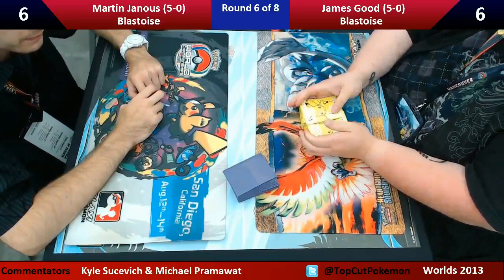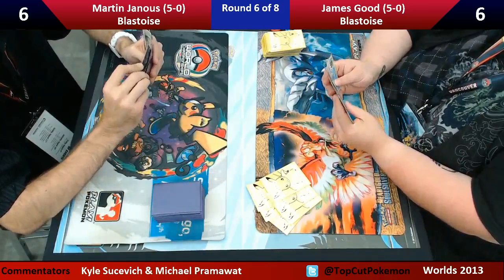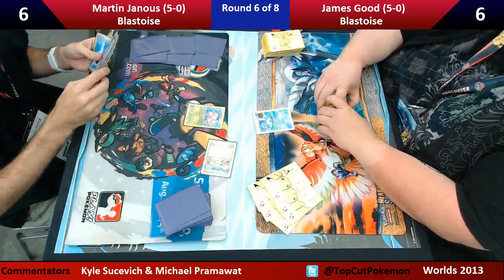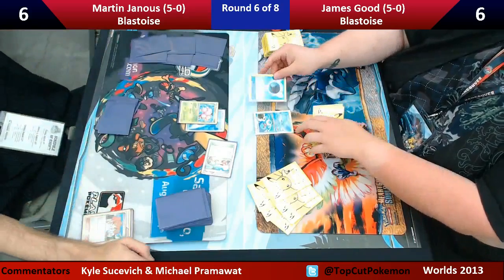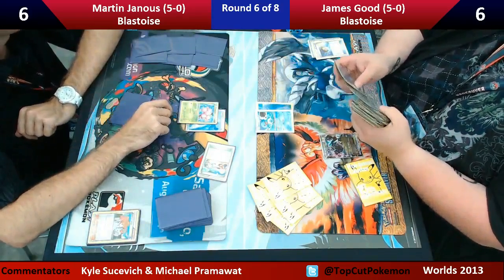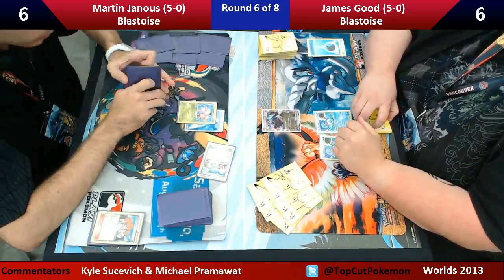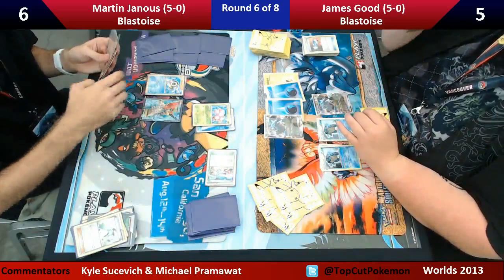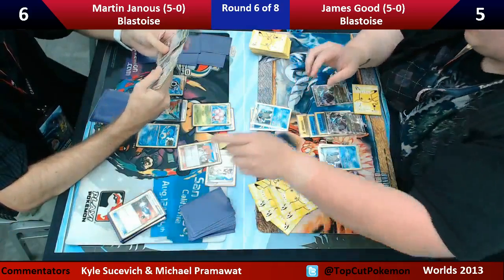2013 Pokémon TCG World Championships Round 6 - Martin Janouš vs. James Good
Welcome to the 2013 Pokémon Trading Card Game World Championships! In this round, we have Martin Janouš from the Czech Republic going up against James Good from the US! Commentary provided by Kyle "Pooka" Sucevich and Michael Pramawat.